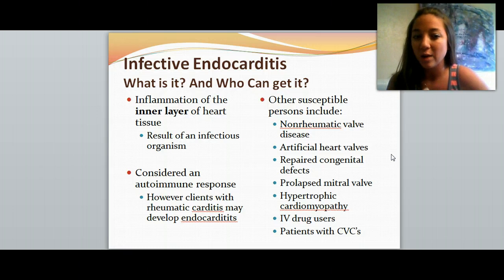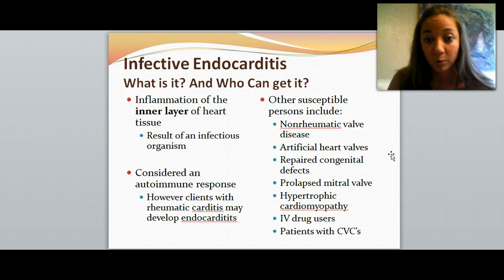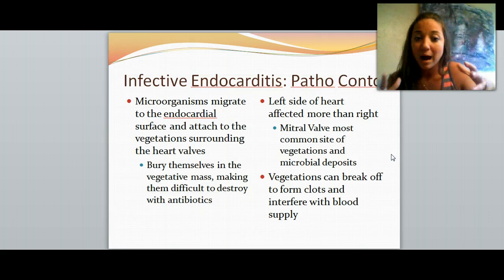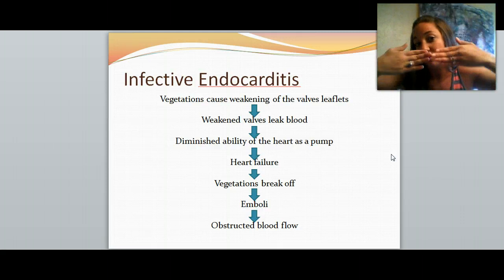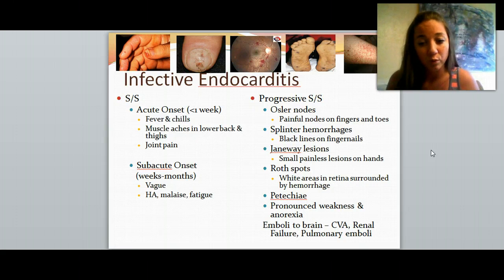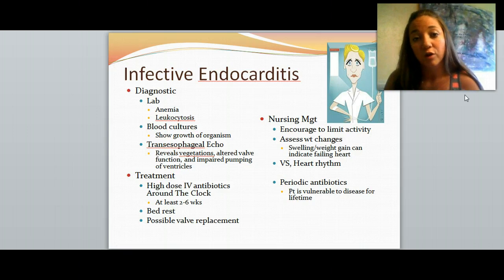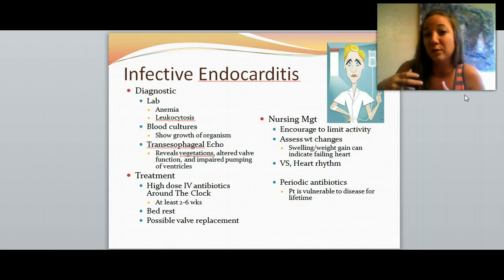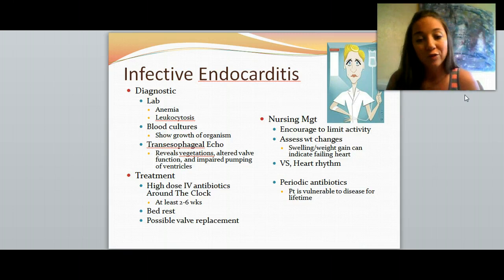Cardiovascular Disorders: Infective endocartidis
Infective Endocarditis: s/s, diagnostics, tx, nursing